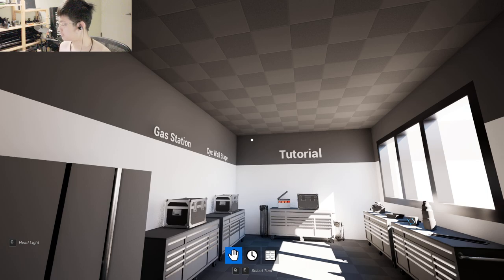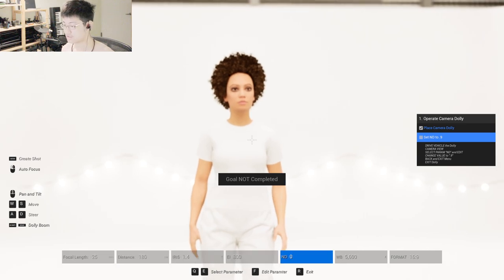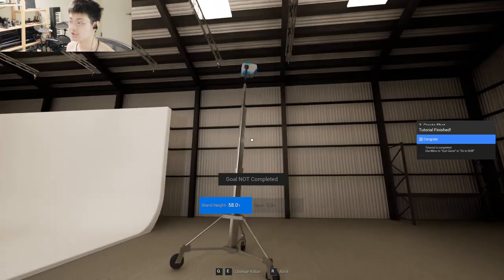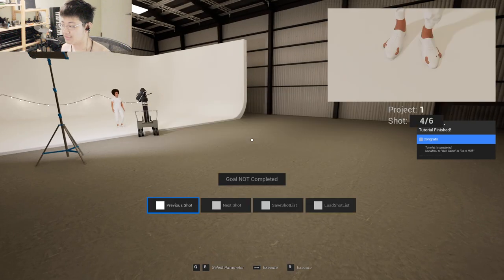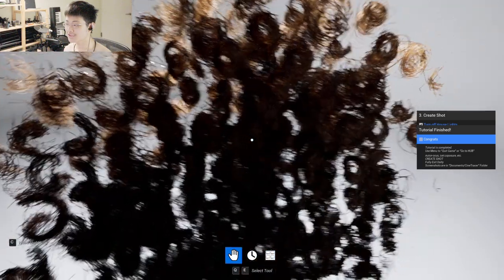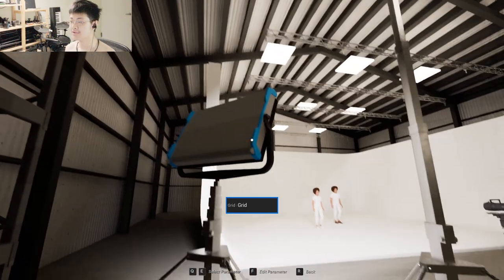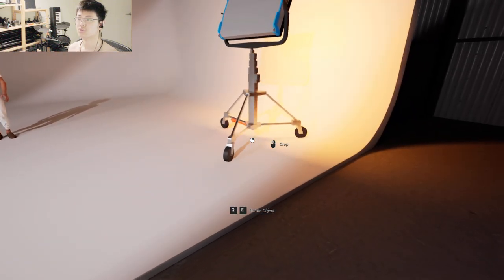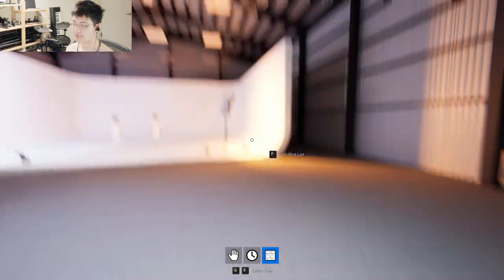storyboard software for filmmaker cinematographer pre visualized production for client Ray tracing